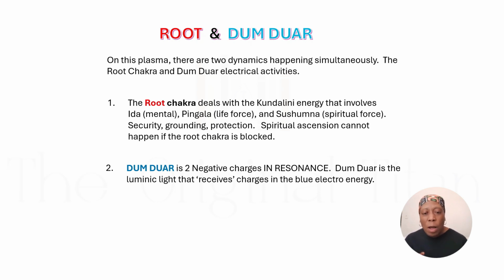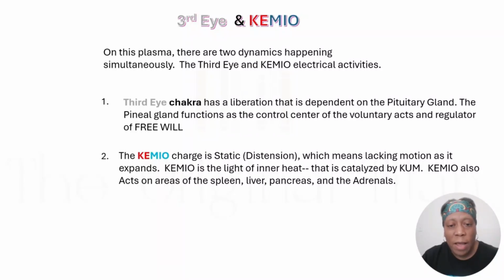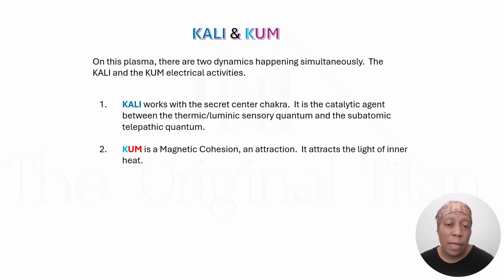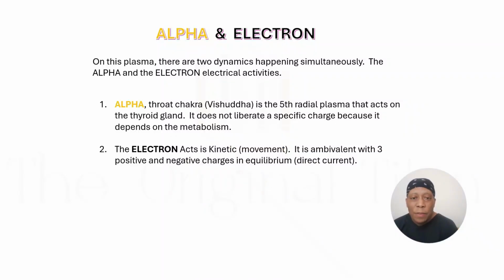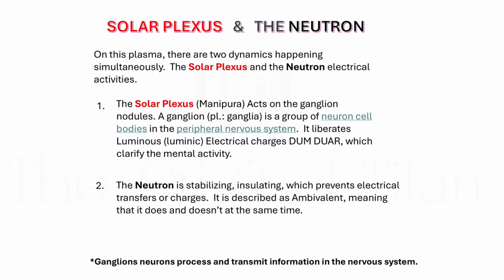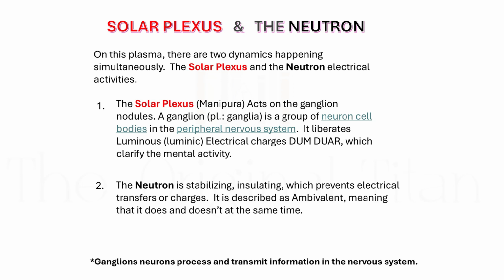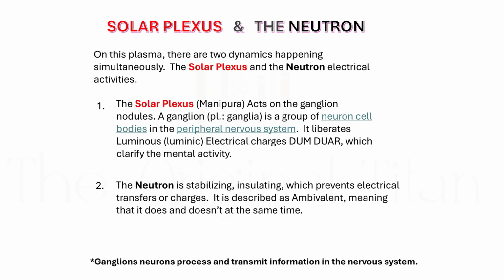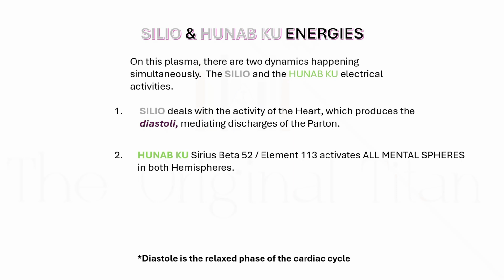HOW DO MY CHAKRAS WORK WITH THE PLASMA & COSMIC ENERGY?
This video briefly discusses how cosmic electricity affects our major organs, chakra systems, and the plasma (days) that we live in.

The source of this information is from material written by Dr. Jose Arguelles (Valum Votan) and Stephanie South.

Thanks Kinfolks